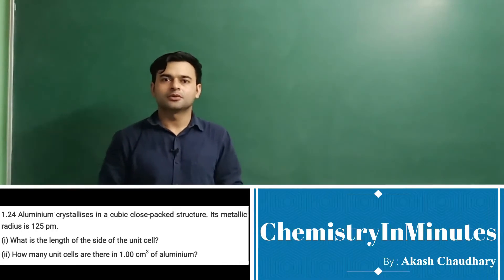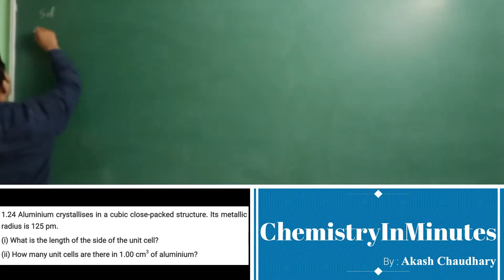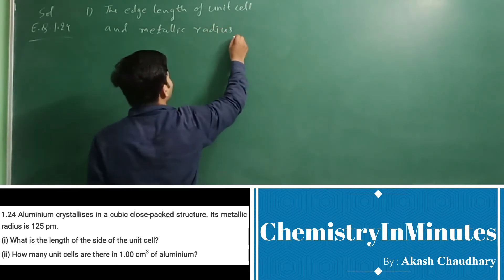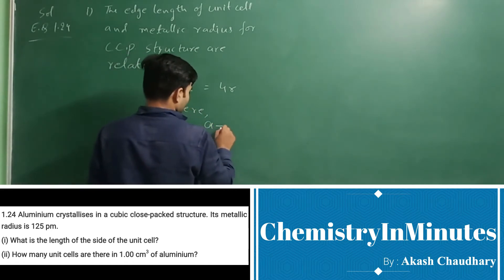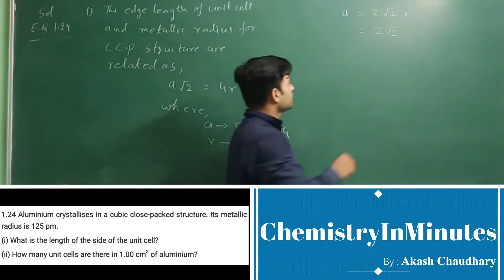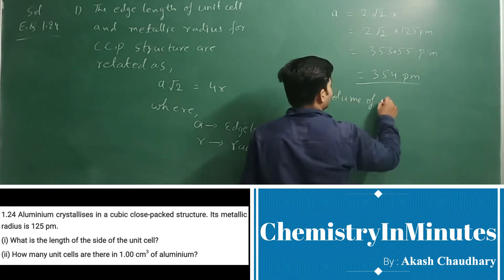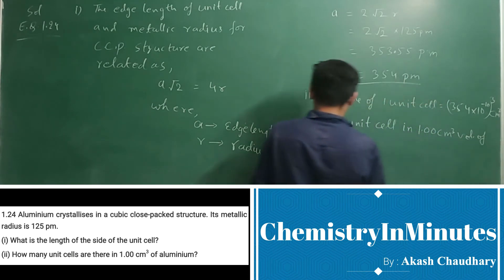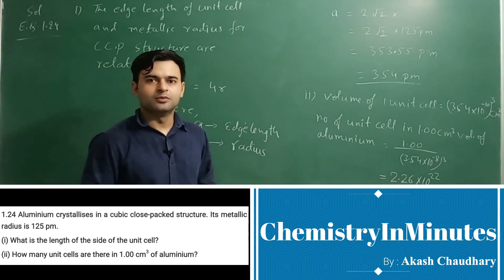THE SOLID STATE E.Q.1.24 CLASS 12 CHEMISTRY NCERT CHAPTER 1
Aluminium crystallises in a cubic close-packed structure. Its metallic
radius is 125 pm.
(i) What is the length of the side of the unit cell?
(ii) How many unit cells are there in 1.00 cm3
 of aluminium?

Solution to NCERT Exercise Question chemistry class 12 The Solid State Exercise Question (E.Q.) 1.24